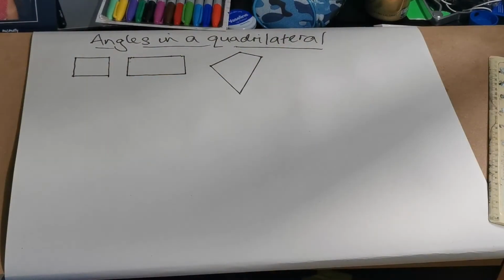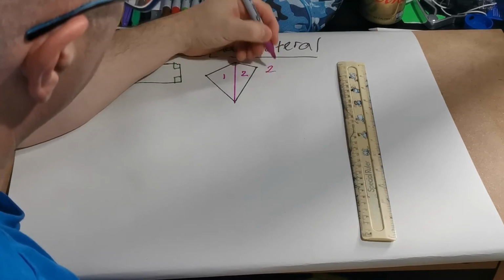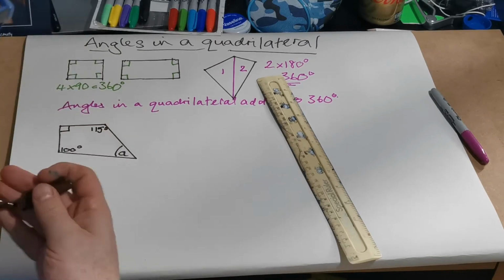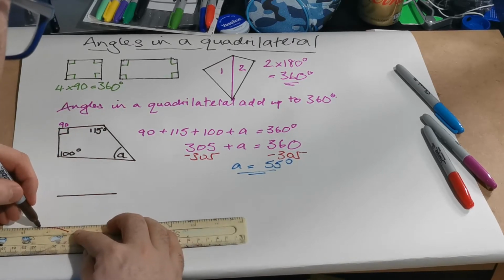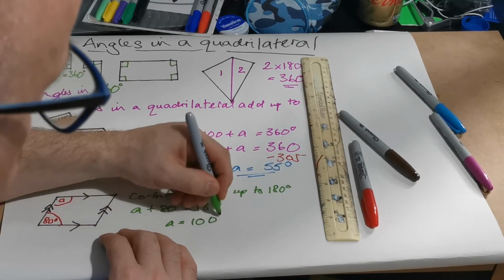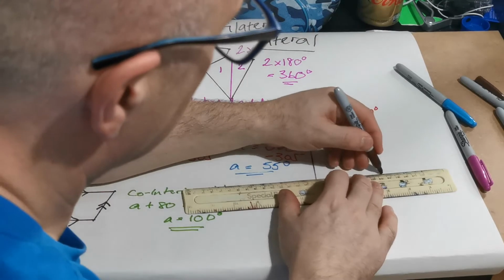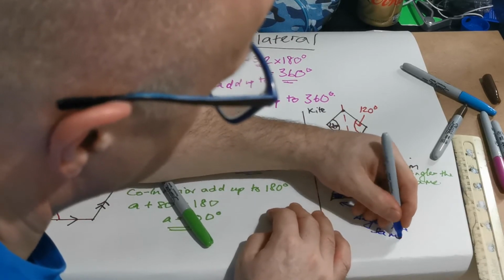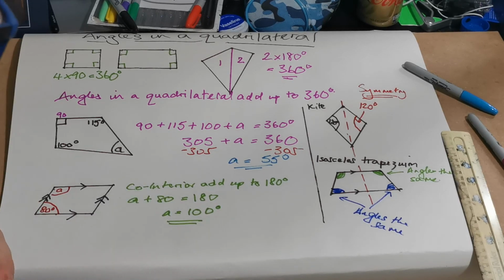Year 7 Maths - Angles in a Quadrilateral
How to use previously known angle facts and symmetries to solve angle problems involving quadrilaterals